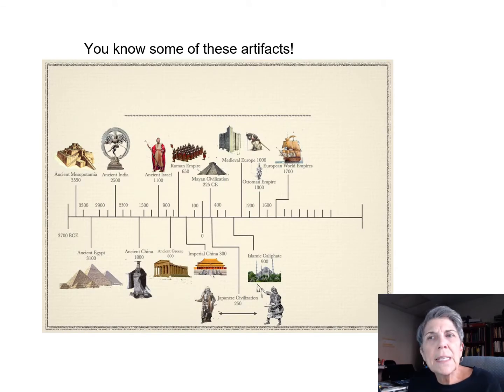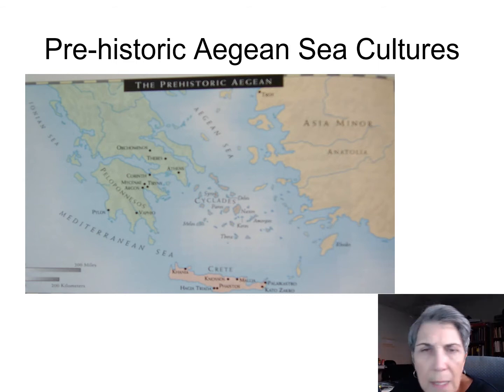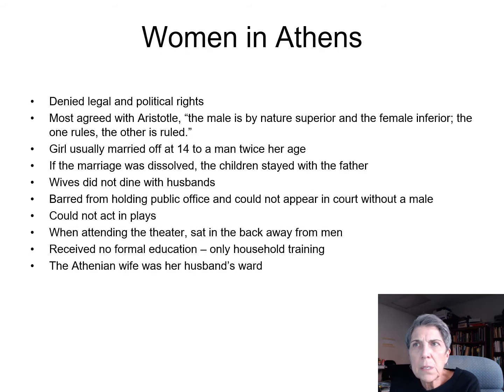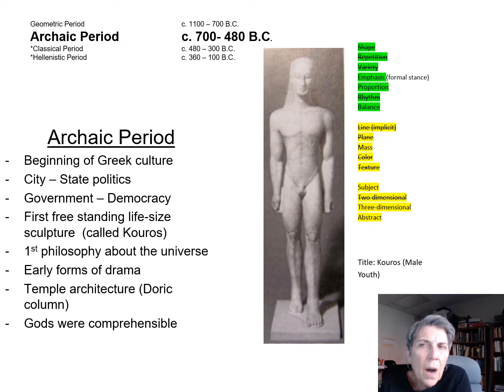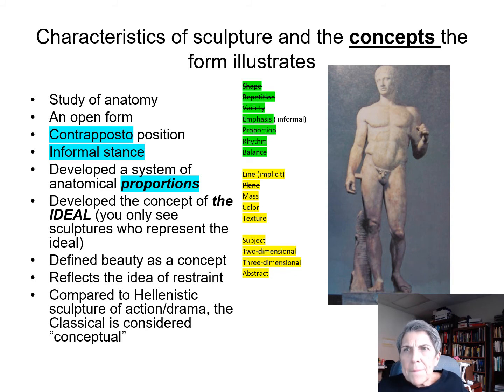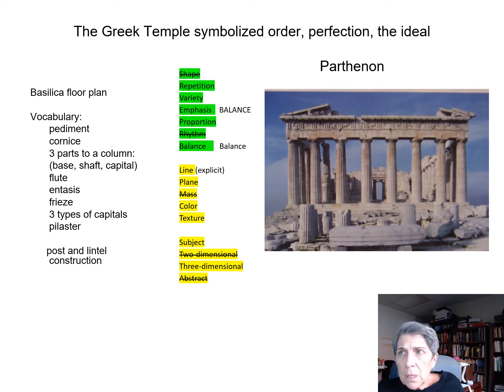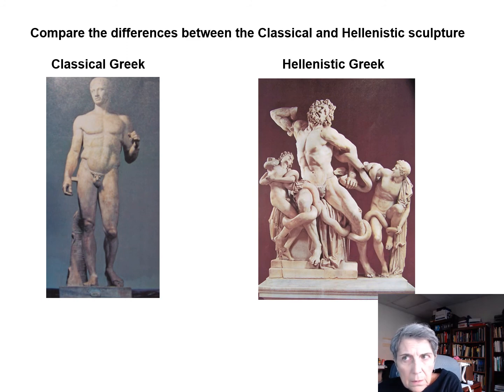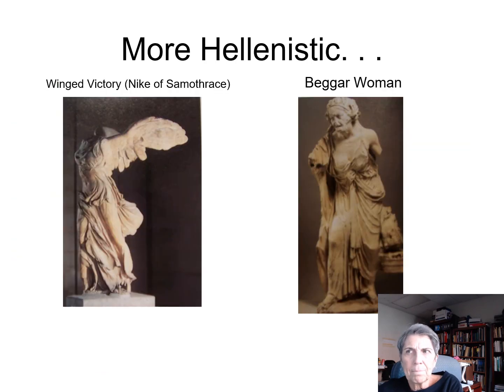Part I Greek Civilization PowerPoint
Humanities Survey Overview of Greek Part I Artifacts